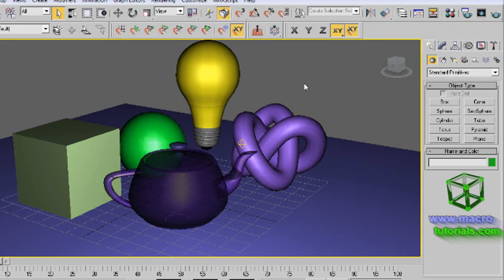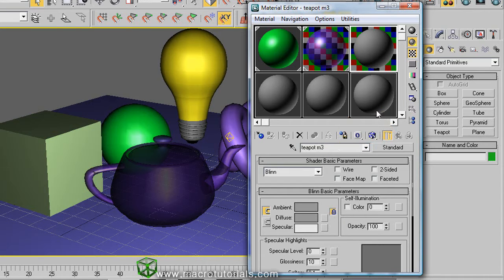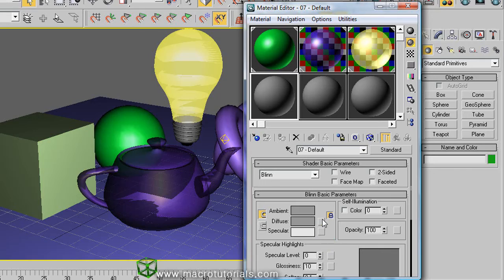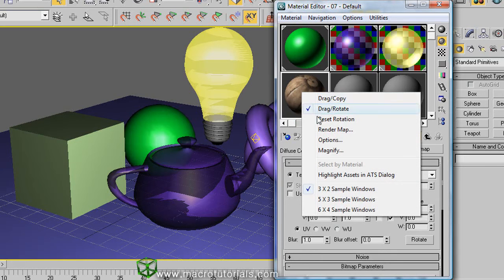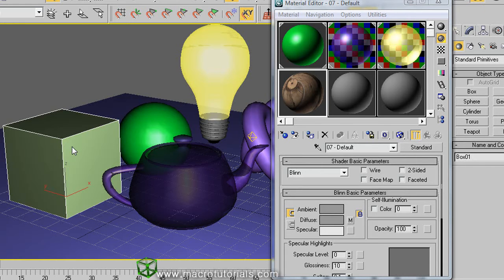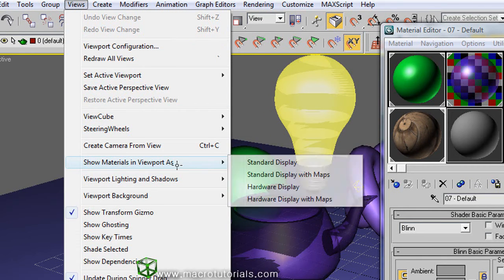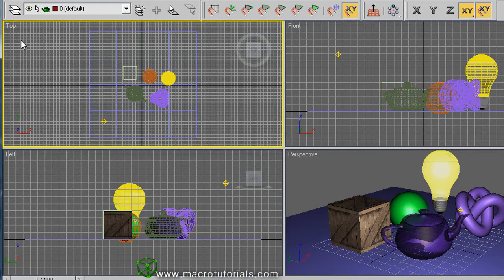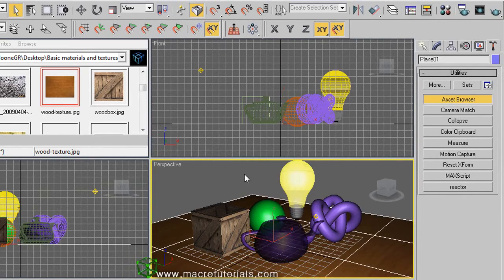3D Studio Max - Tutorial - How to apply materials to a 3D object Basic about textures & Materials 2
Second part | Continuation...

In this tutorial, I will show you the basics about how to apply textures and materials to your objects...

CONTENT:

How to apply textures (images / pictures) and materials to your 3D objects in 3D studio max.

- How to delete a material | Restore the default values for a sample slot

- Change the self ilumination levels (0:44)

- How to load a texture / picture / image to the material editor; and how rotate the sample / preview, visualize the sample as a cube, a sphere or a cylinder; material map navigator (1:24)

- How to apply a texture / picture / image to an object (3:03)

- How to increase the resolution / quality of the textures in the viewport (Direct 3D, OpenGL, Software)(3:43)

- Other way to load and apply textures / pictures / images (Asset Browser) (4:30)